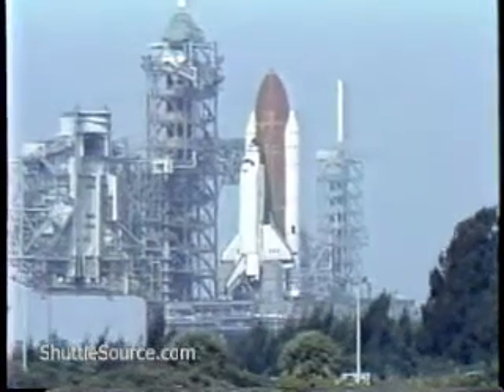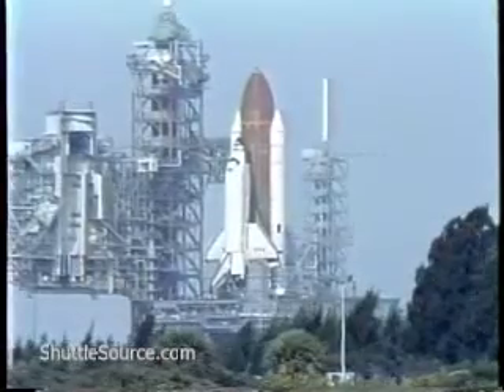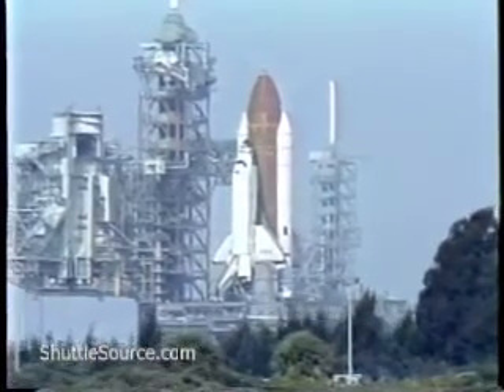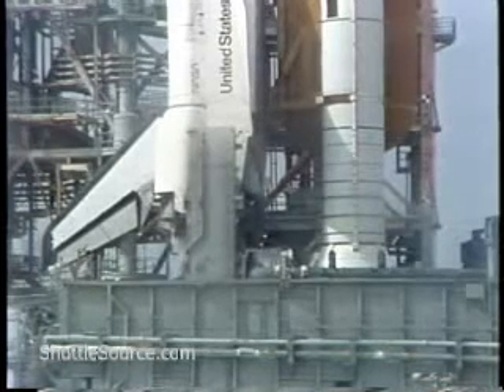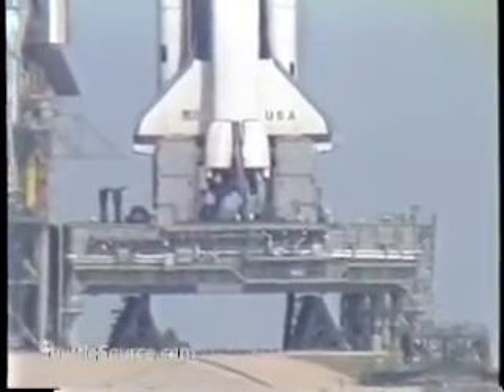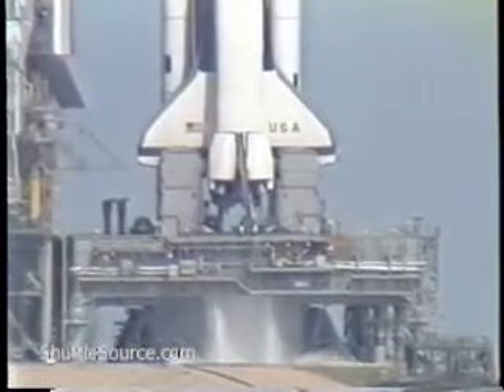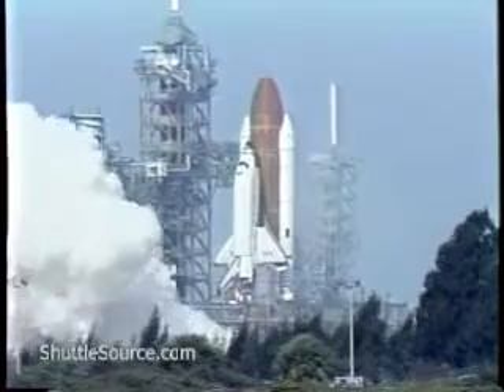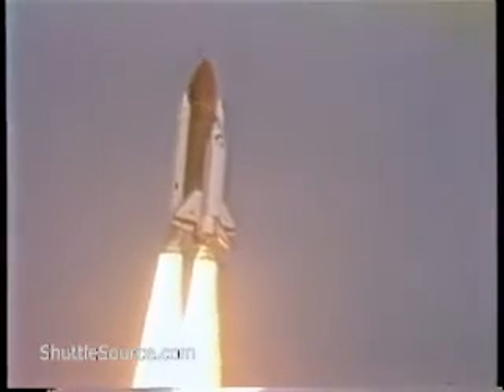STS-9 Space Shuttle Columbia Launch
the 6th flight of Columbia